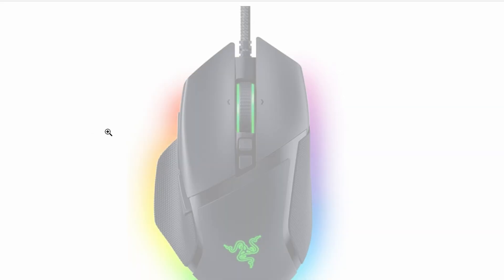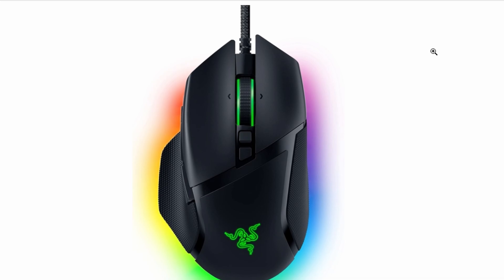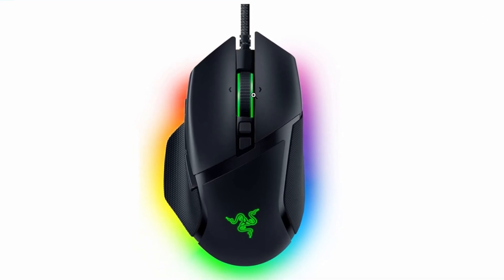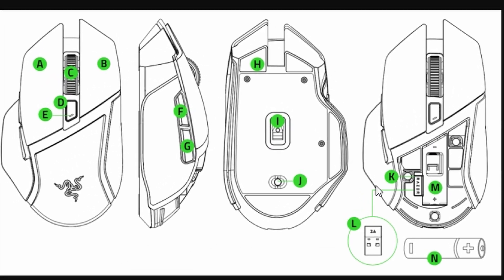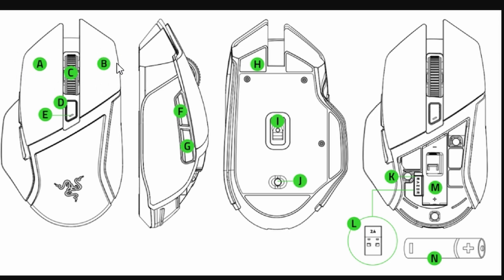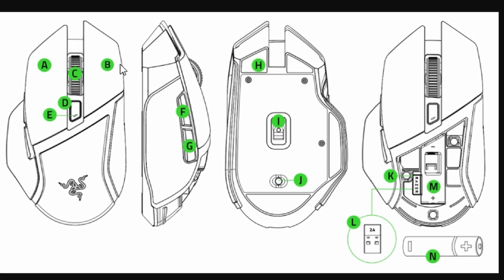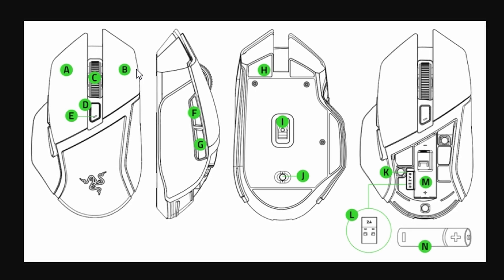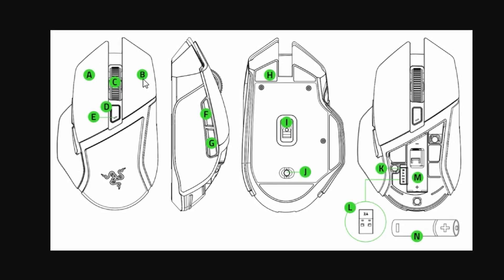How to Reset Razer Basilisk Mouse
In this informative video, we guide you through the process of resetting your Razer Basilisk Mouse. Whether you are experiencing connectivity issues or simply wish to restore factory settings, our step-by-step instructions will ensure a smooth reset. Join us as we explore the necessary steps to get your mouse back to optimal performance.